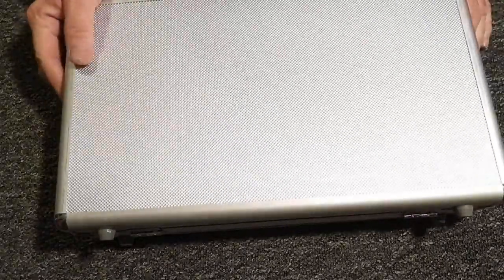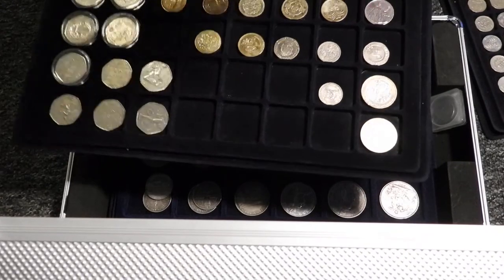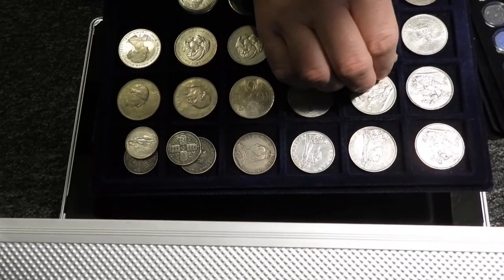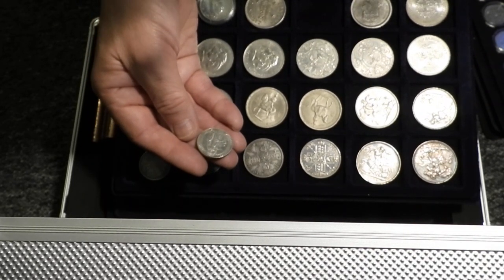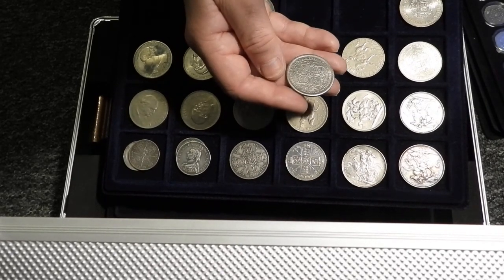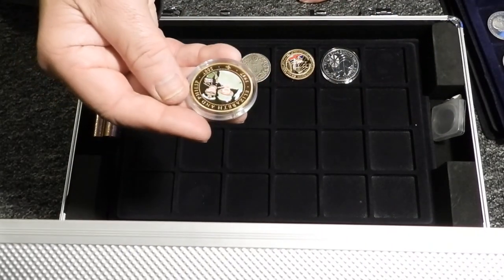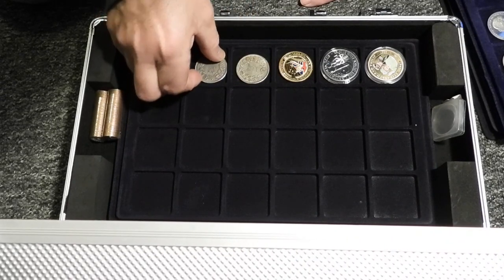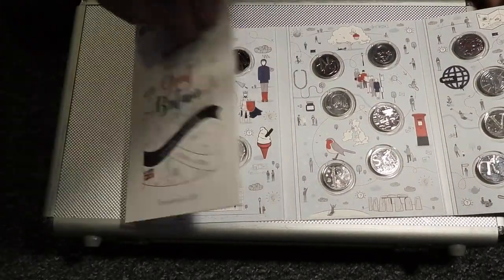Help And Advice Needed On A Coin Collection Left to Me. Old Coins. Old Silver Mixed Coins. Part 4